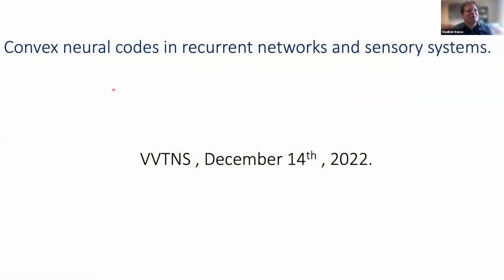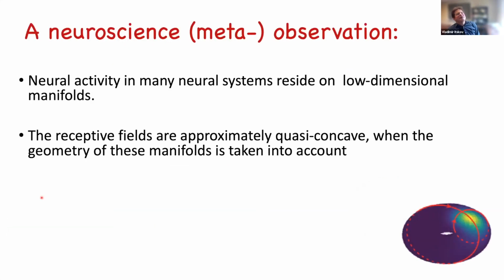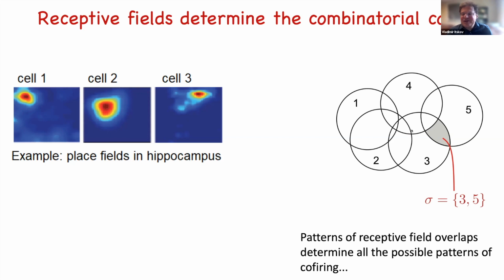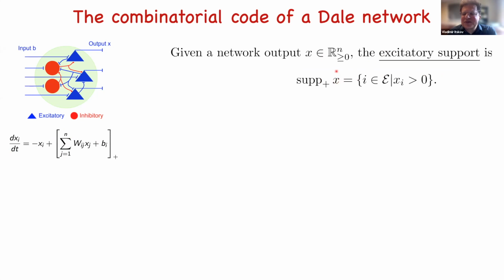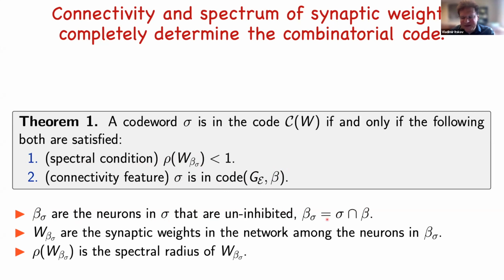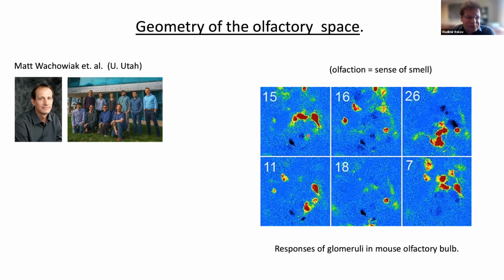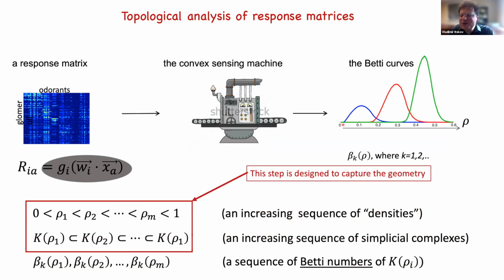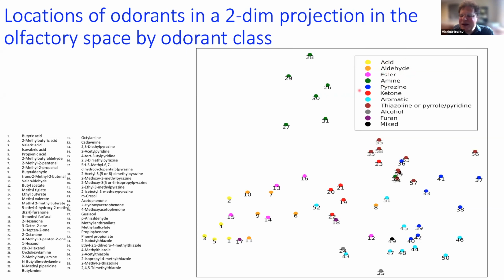Convex neural codes in recurrent networks and sensory systems |Vladimir Itskov, Penn. State U.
Vladimir Itskov
Title:  Convex neural codes in recurrent networks and sensory systems

Abstract: Neural activity in many sensory systems is organized on low-dimensional manifolds by means of convex receptive fields. Neural codes in these areas are constrained by this organization, as not every neural code is compatible with convex receptive fields. The same codes are also constrained by the structure of the underlying neural network. In my talk I will attempt to provide answers to the following natural questions:
(i) How do recurrent circuits generate codes that are compatible  with the convexity of receptive fields? (ii) How can we utilize the constraints imposed by the convex receptive field to understand the underlying stimulus space.
To answer question (i), we describe the combinatorics of the steady states and fixed points of recurrent networks that satisfy the Dale’s law. It turns out the combinatorics of the fixed points are completely determined by two distinct conditions: (a) the connectivity graph of the network and (b) a spectral condition on the synaptic matrix. We give a characterization of exactly which features of connectivity determine the combinatorics of the fixed points. We also find that a generic recurrent network that satisfies Dale's law outputs convex combinatorial codes.  To address question (ii),  I will describe methods based on  ideas from topology and geometry that take advantage of the convex receptive field properties to infer the dimension of (non-linear) neural representations.  I will illustrate the first method by inferring basic features of the neural representations in the mouse olfactory bulb.